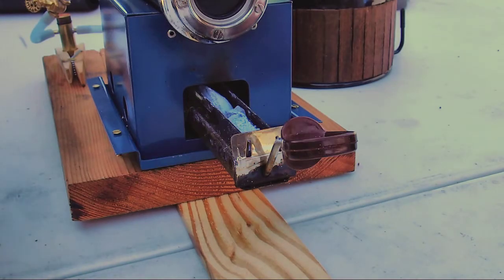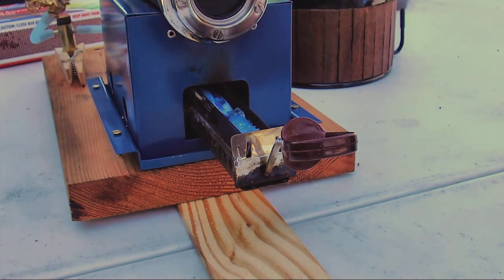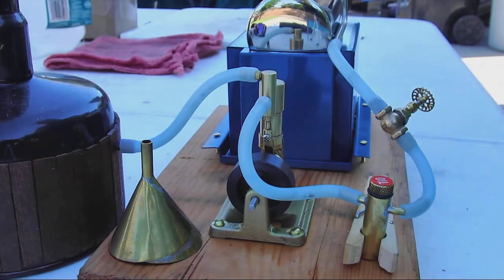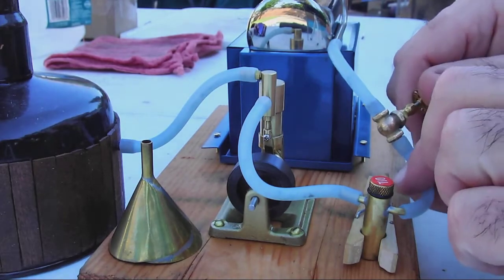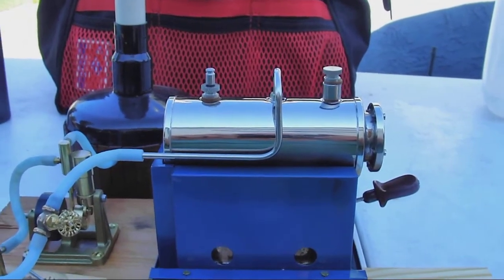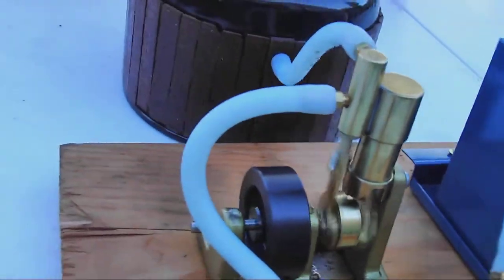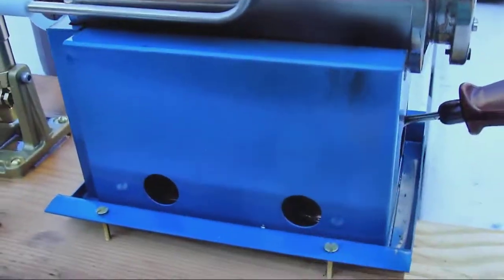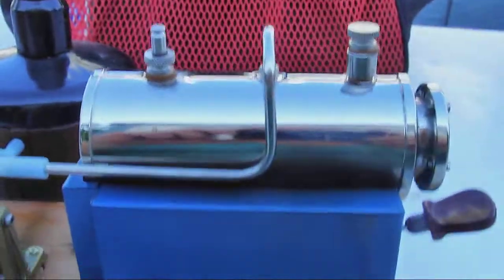Esbit Type Solid Fuel Tests in Toy Steam Boiler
I am experimenting with alternatives to Esbit solid fuel tablets. I am trying Weber BBQ brand solid fuel and military surplus Trioxane solid fuel.